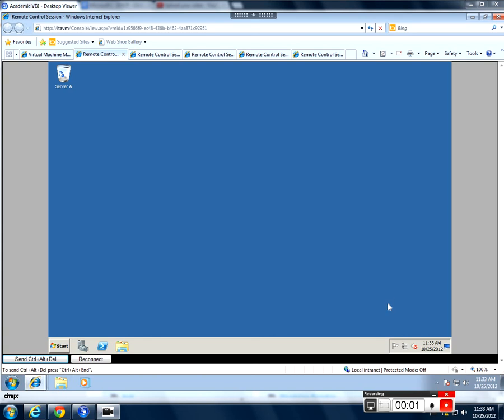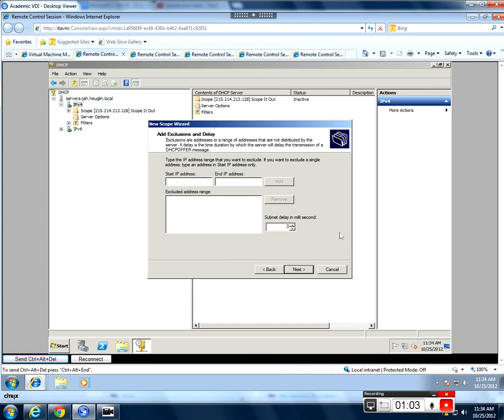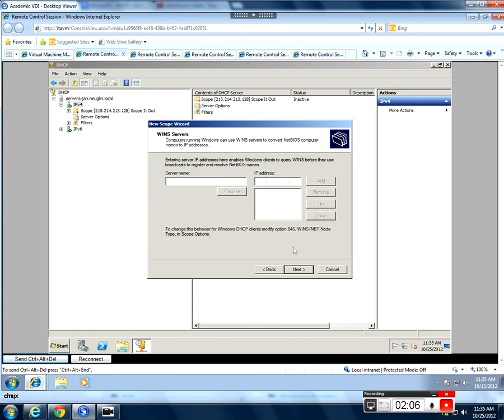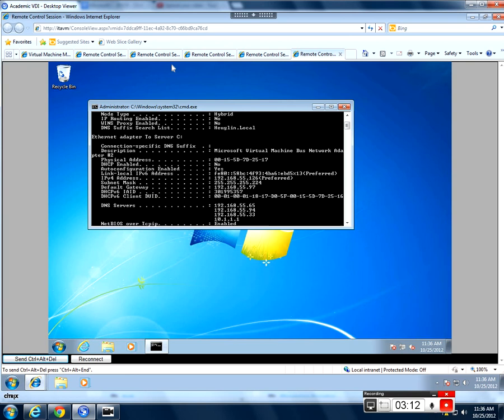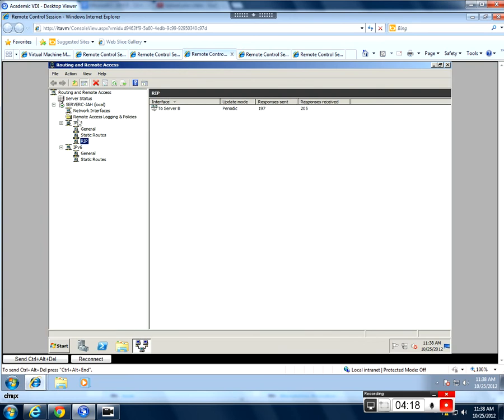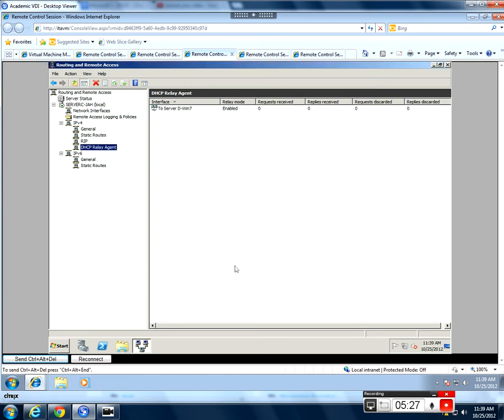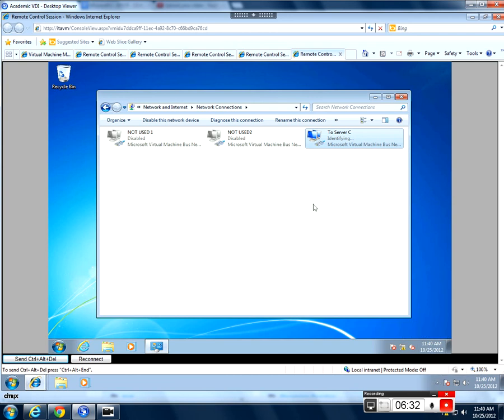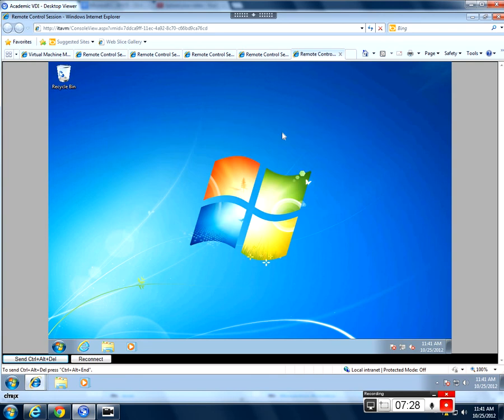DHCP Reservation for Win7